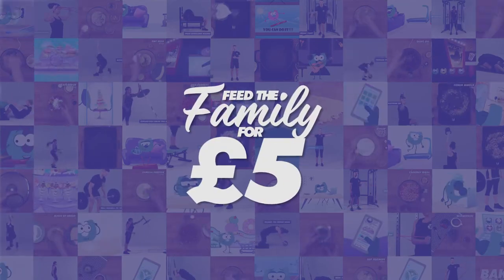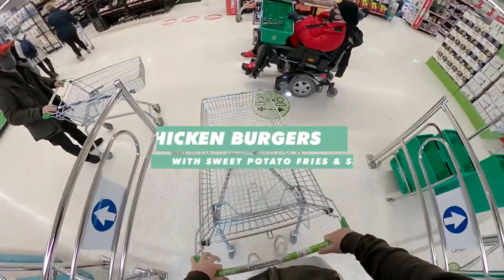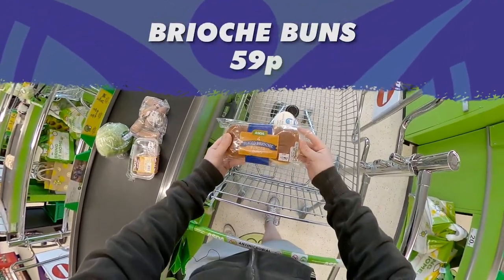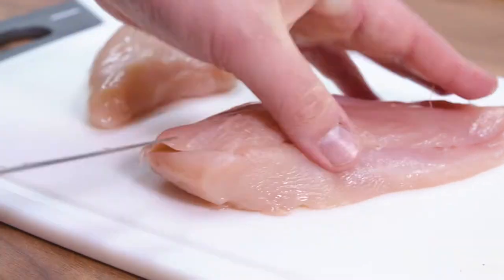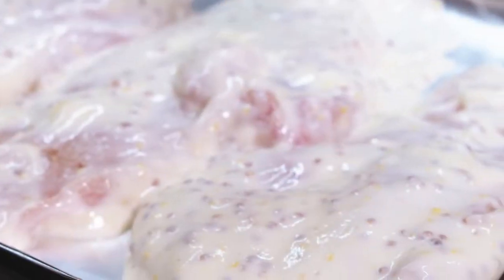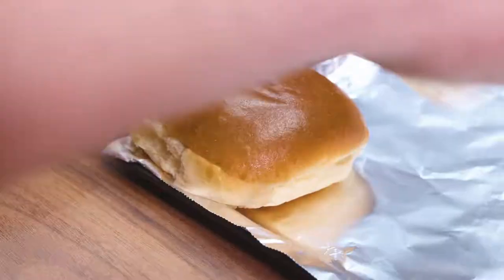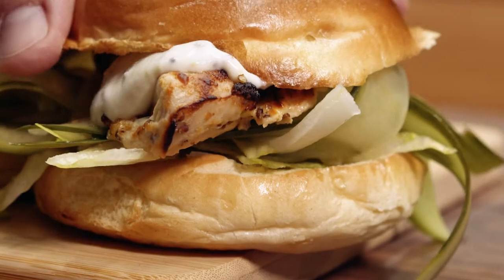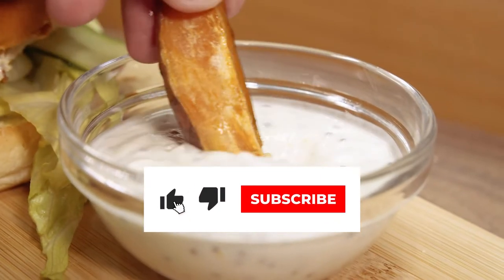Feed Your Family for a Fiver: Nutritious and Delicious Chicken Burgers with Sweet Potato Fries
Feed a family of four for less than £5 this summer, with this delicious, nutritious meal. Full ingredients and method below.

INGREDIENTS

2 Chicken Breasts
150g Head of Lettuce
500g Sweet Potato
80g Cucumber
1 tbsp Wholegrain Mustard
300ml Fat Free Yoghurt
4 Brioche Burger Buns
1 tsp Olive Oil

METHOD

1️⃣ Mix together yoghurt and wholegrain mustard, reserve ⅓ of the mix for the sauce and dip.

2️⃣ Slice the chicken breast in half, marinate the chicken breast halves in the yoghurt and mustard, 1-2 hours is ideal however you can leave it overnight.

3️⃣ Preheat the oven to 200c.

4️⃣ Slice the sweet potato into chips, place on a roasting tray. Drizzle with oil and toss, season with salt and pepper.

5️⃣ Place the Sweet potato fries in the oven, they should take around 30-35 minutes to cook.

6️⃣ Cook the chicken in the oven at 200c on a lined baking tray or roasting tray for 20-25 minutes.

7️⃣ Whilst the chicken and potatoes are cooking chop the lettuce, ¼ into ribbons for burger garnish and the remainder roughly chopped for a side salad.

8️⃣ Peel the cucumber into ribbons.

9️⃣ Slice and Toast

00:00 Buying the ingredients
00:21 Preparing the meal
00:46 The finished meal